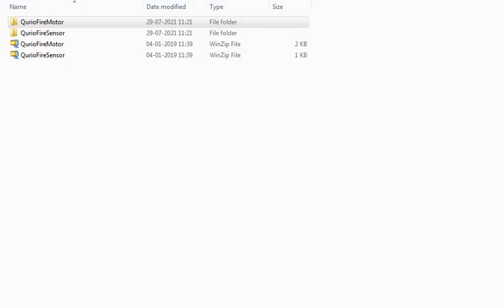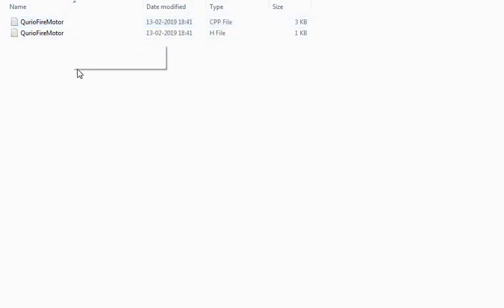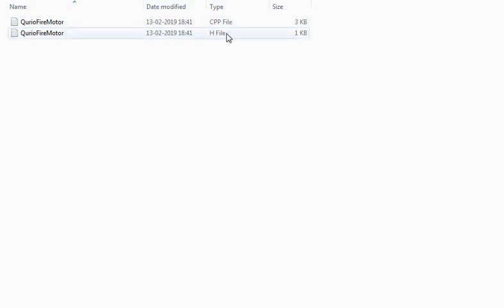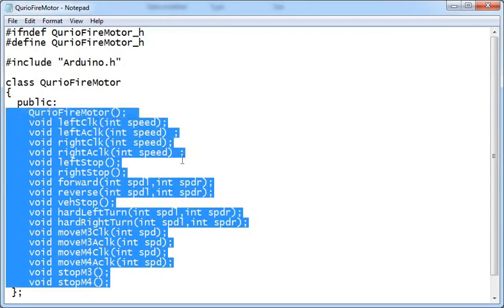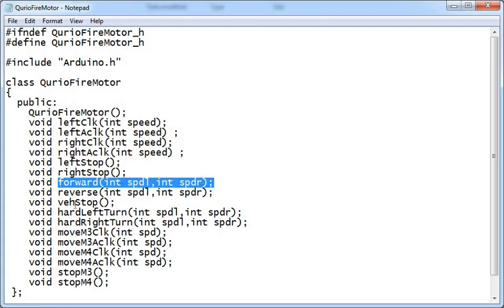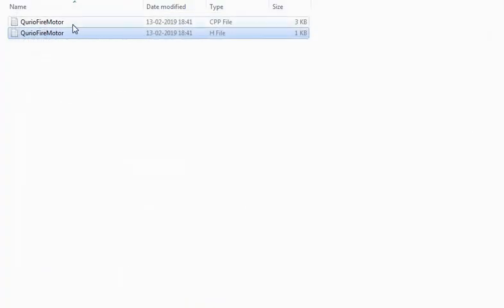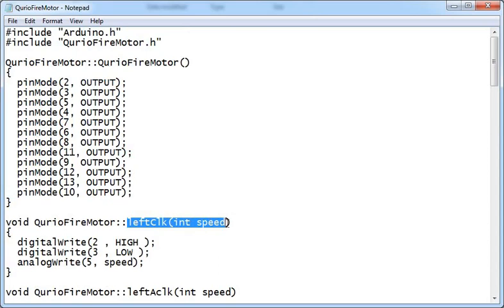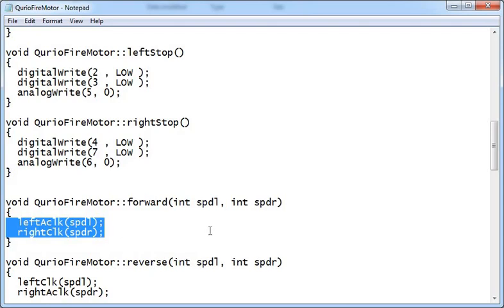RP84a Contents of a Library HB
In this video we will learn how to find the contents of the Library and where to look for the action for each method (command) of the library.